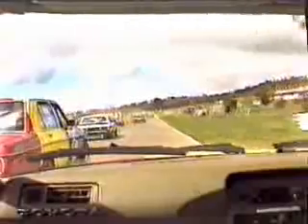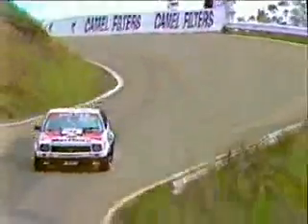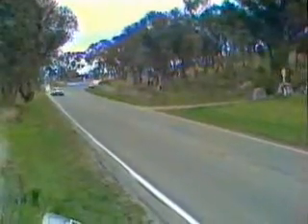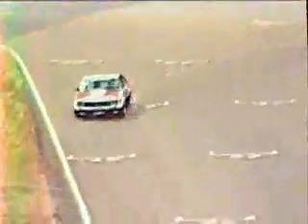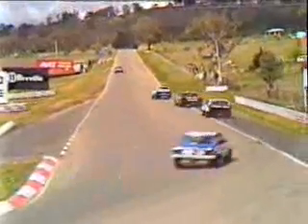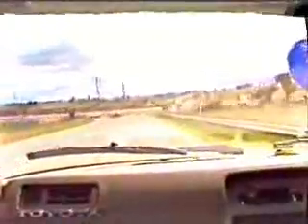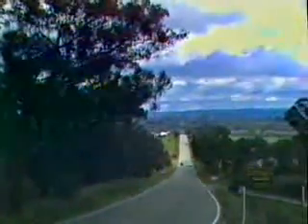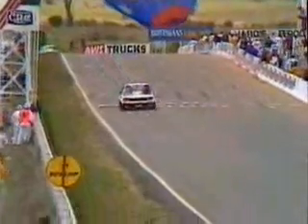79 bathurst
start of 79 bathurst with Celica onboard camera